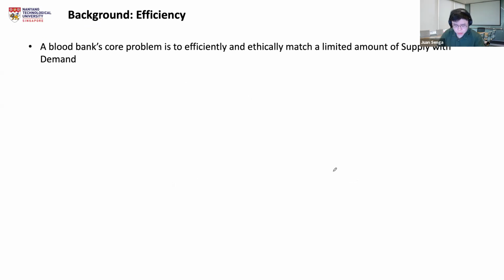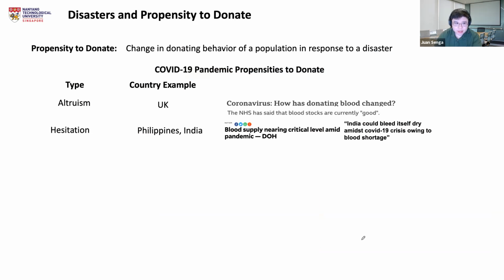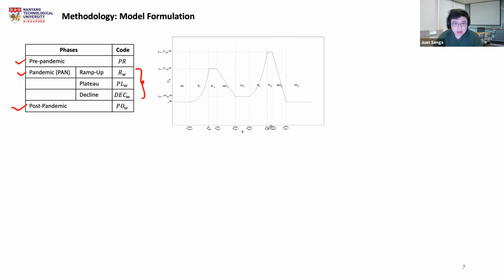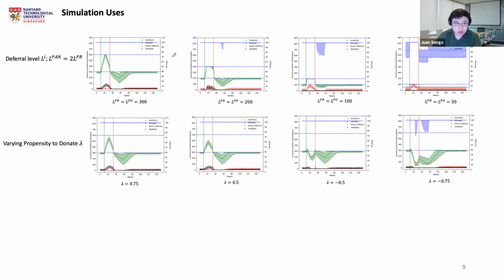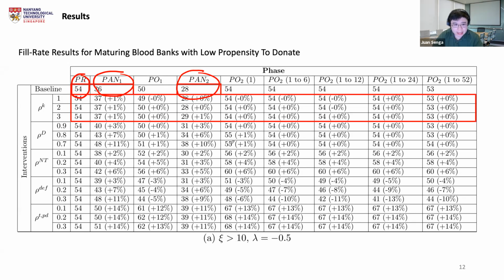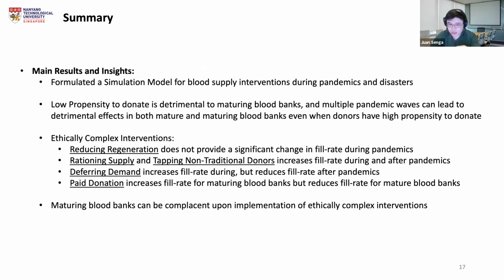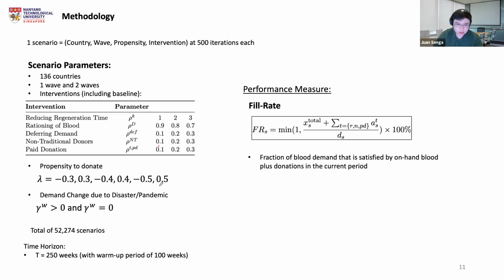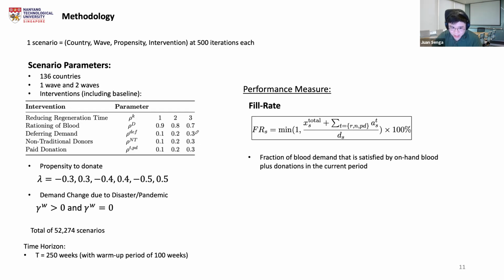Ethically Complex Blood Supply Interventions During Pandemics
Juan L. Senga